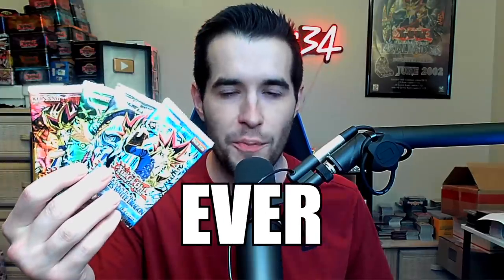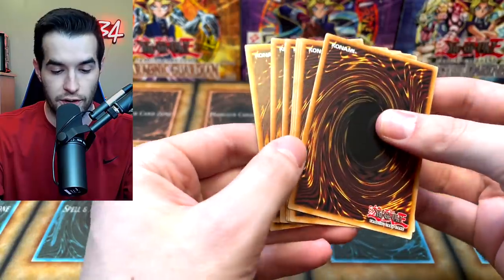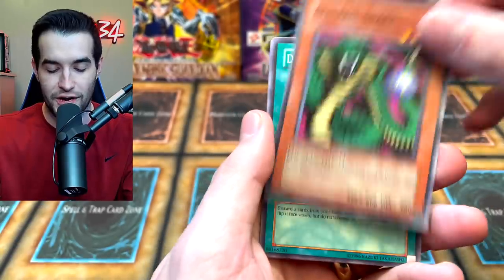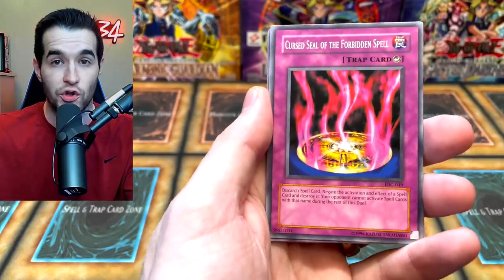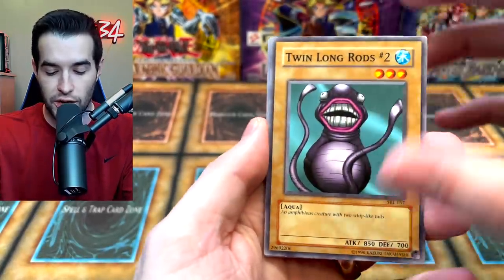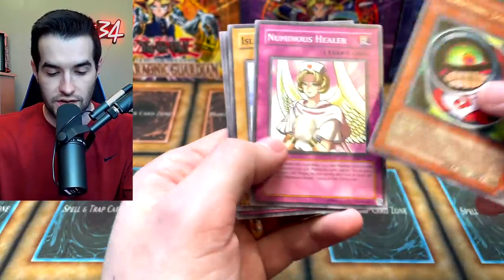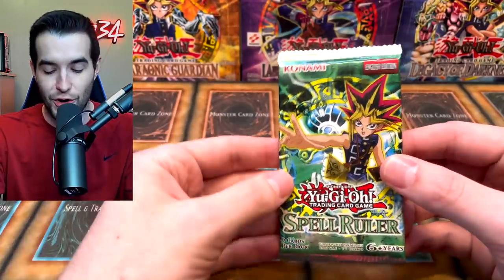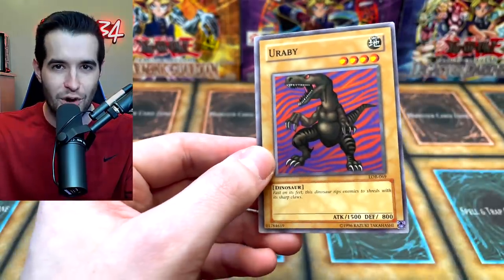Opening The FIRST Yugioh Packs Ever Made!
➤TCGPlayer Link!